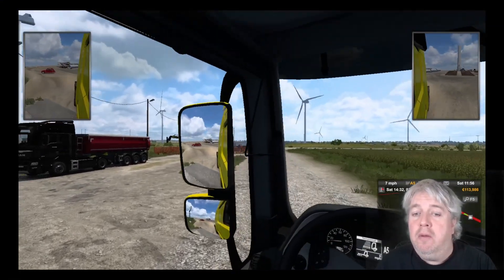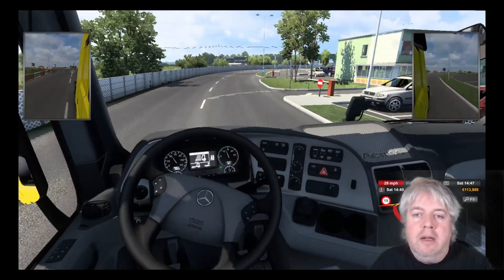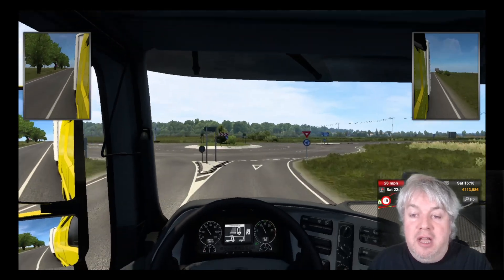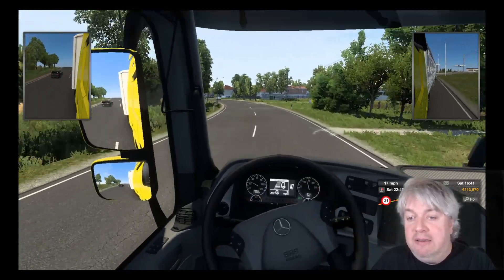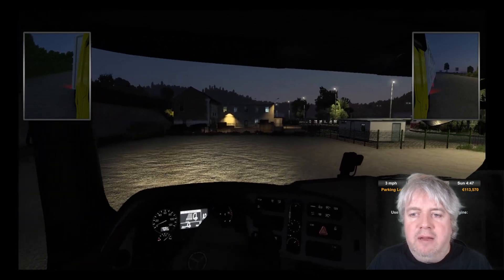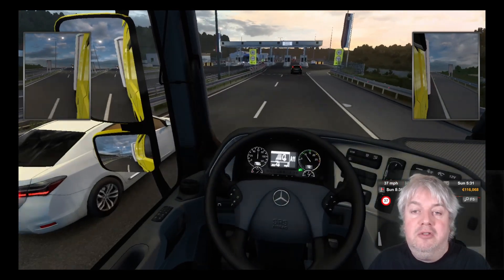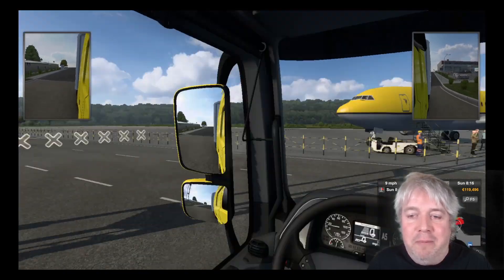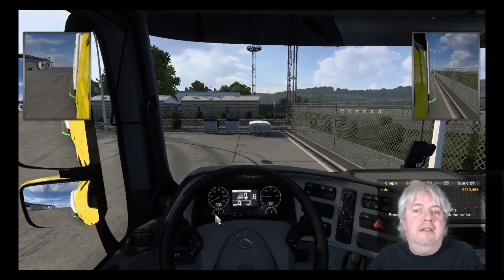Flying Cows - West Balkans DLC - Timisoara to Nis - ETS2 Career - Lets Play - 40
We are starting a new Career Mode in ETS2 for the first time on the channel. We have set up a base in Plymouth and will be looking to expand our empire across Europe. Join the journey to witness the rise of Custard Haulers.

First part of the Going Camping achievement ticked off in the last episode. In this episode we are driving cows from Timisoara in Romania all the way to Nis in Serbia. They'll be heading to the airport...no idea why.

DLCs added: Going East, Iberia, Beyond the Baltic, Scandinavia, Vive La France, West Balkans & Road to the Black Sea. Also Special Transport & Heavy Cargo.